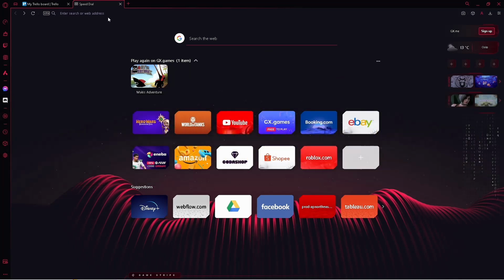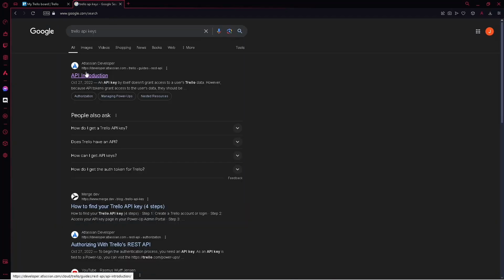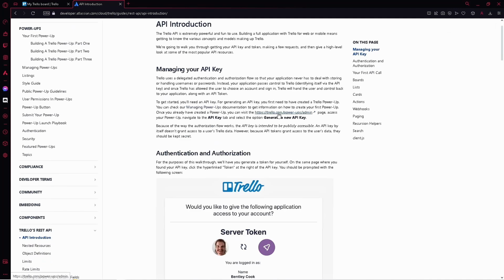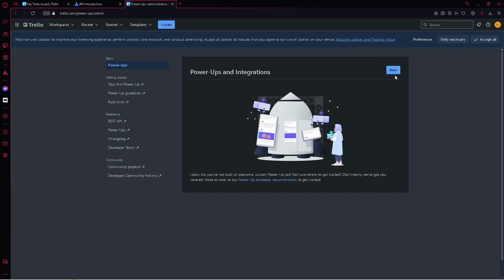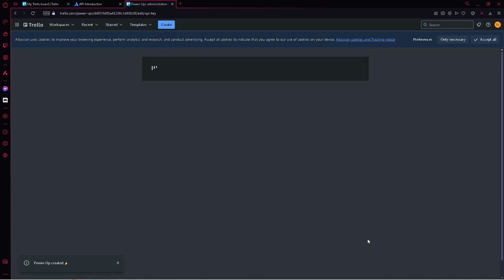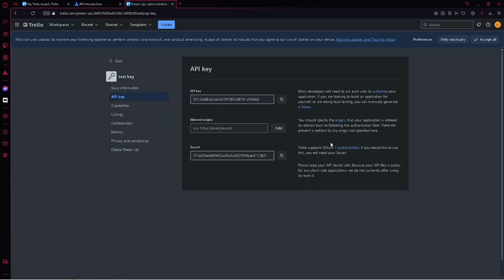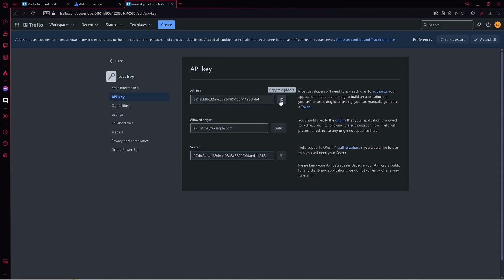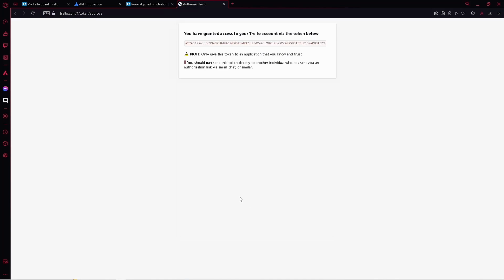How to Get API Keys and Tokens For Trello (QUICK GUIDE)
In This Video, I Will Show You How to Get API Keys and Tokens For Trello (QUICK GUIDE)